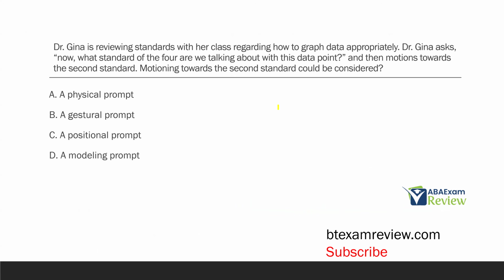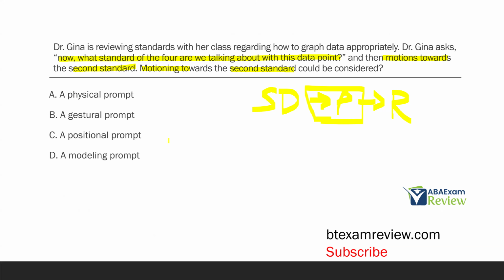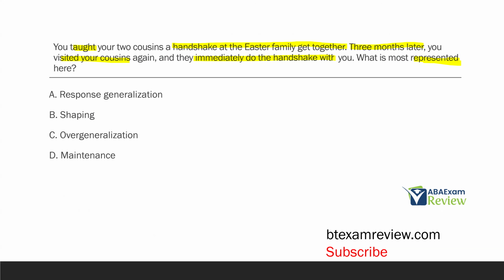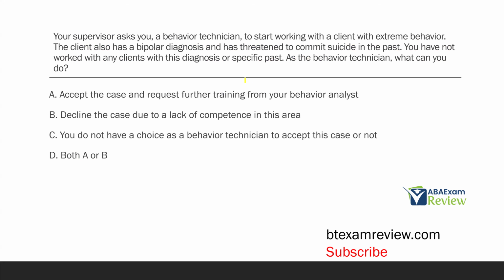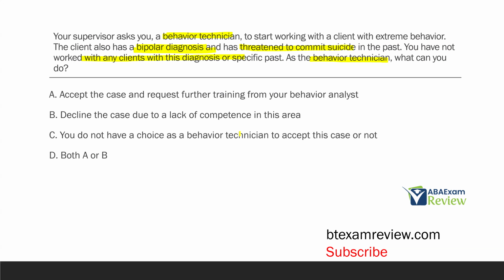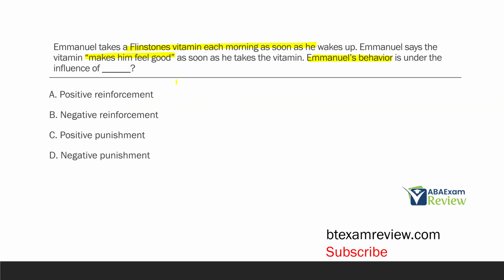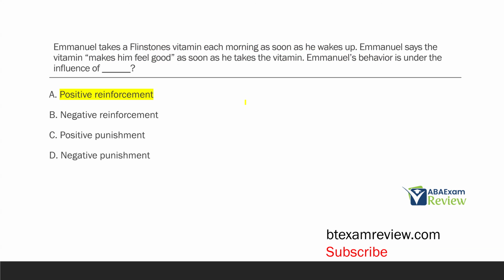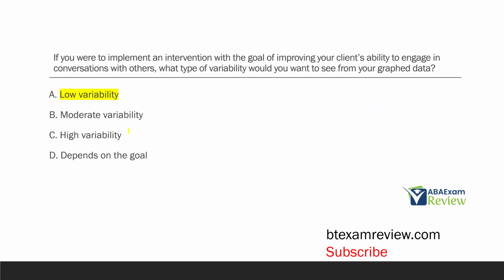RBT® Practice Questions | Registered Behavior Technician® (RBT®) Exam Review | Part 176